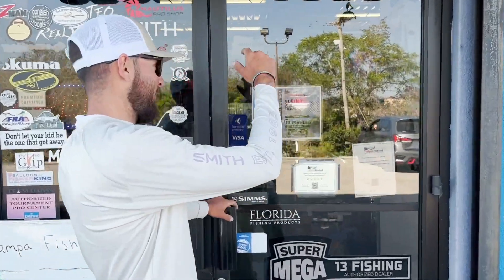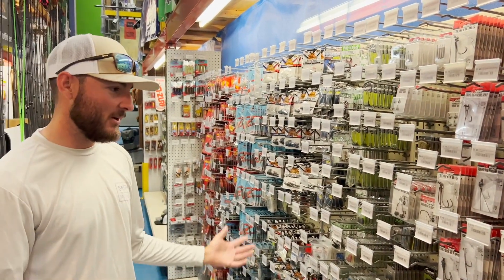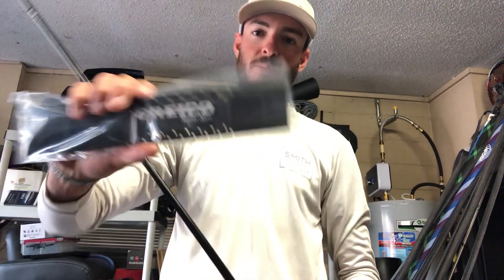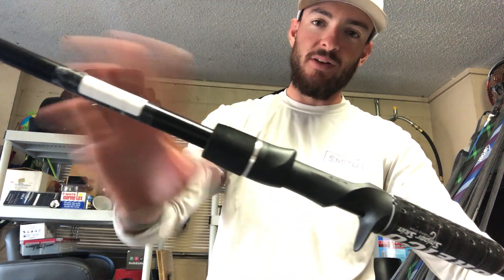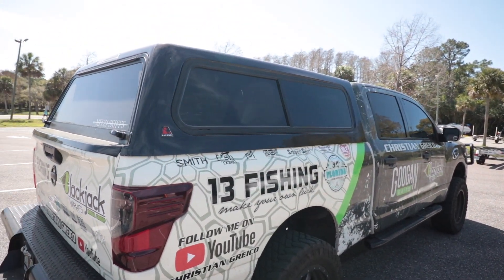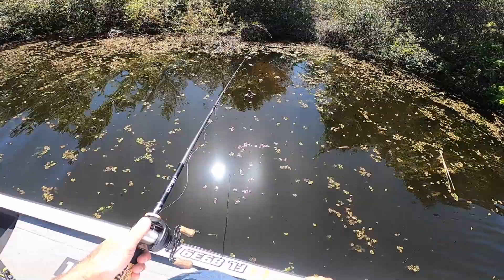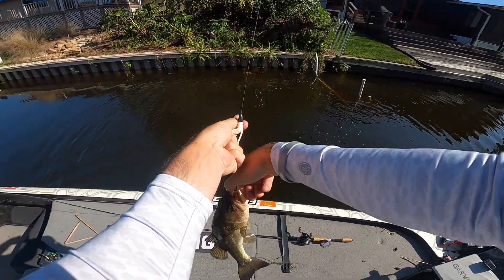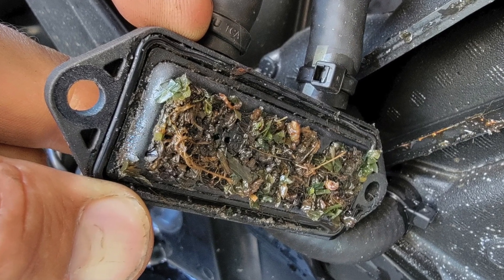Getting Ready for Harris Chain!! MLF PRO CIRCUIT EVENT #2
Getting ready for Harris Chain and doing some fishing!

SOME OF MY BEST TOURNAMENT VIDEOS!